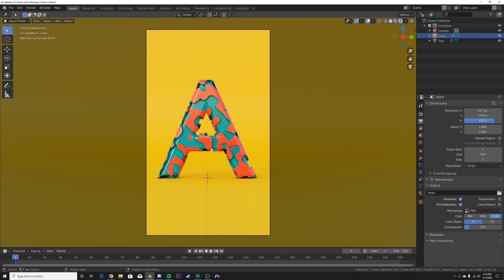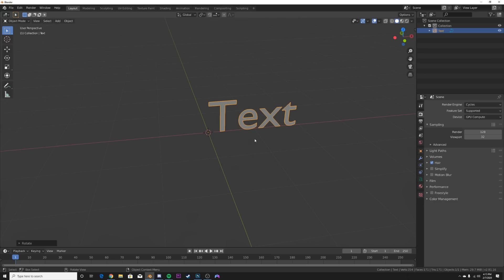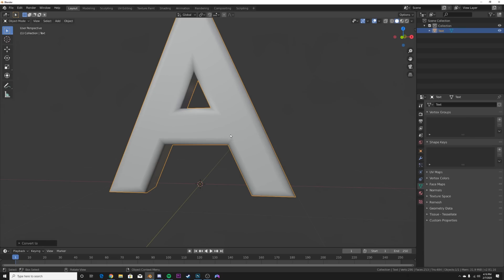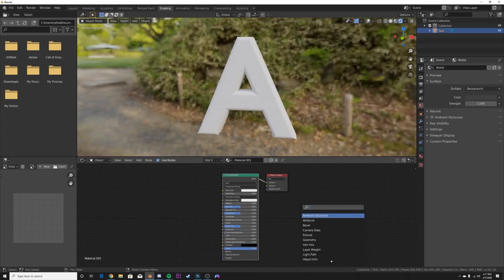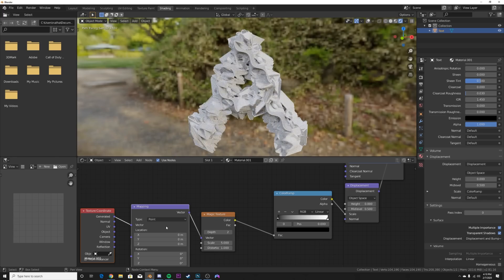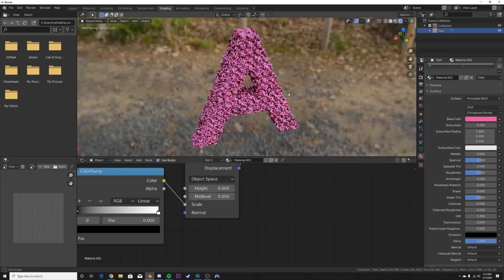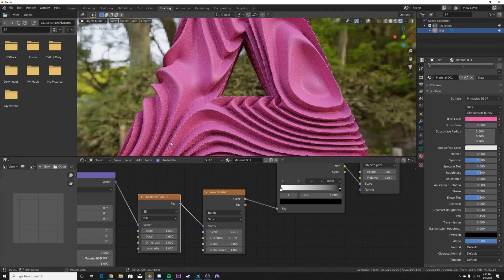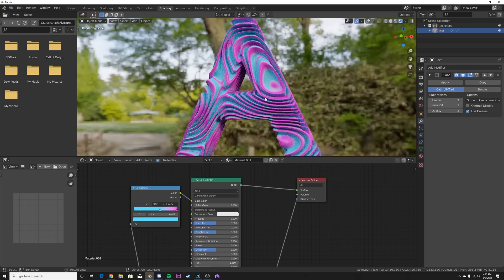Create easy Stylized text with nodes in Blender /// Blender 2.81 tutorial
in this video i will show you a procedural, way to make really eye catching text in blender, Enjoy